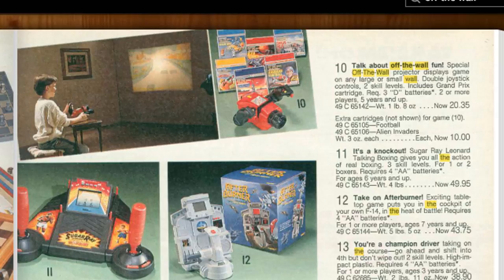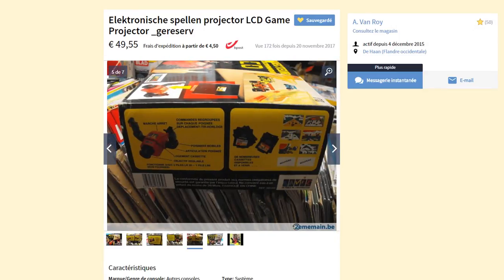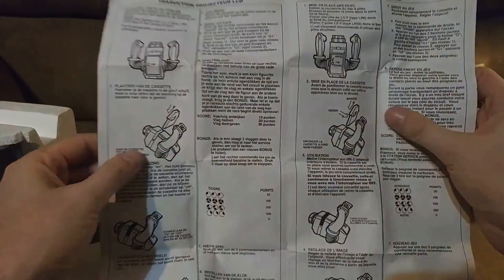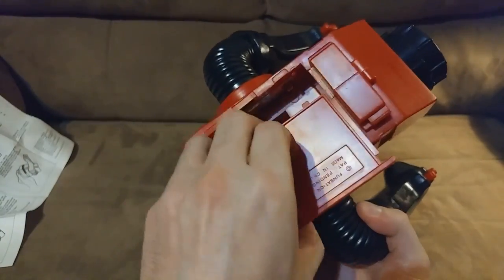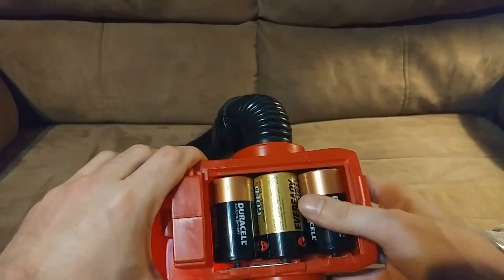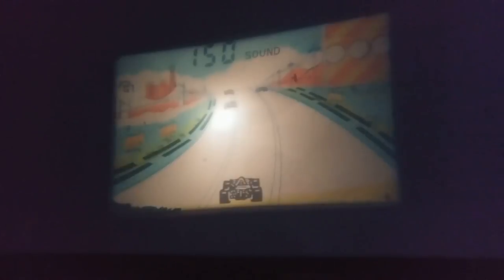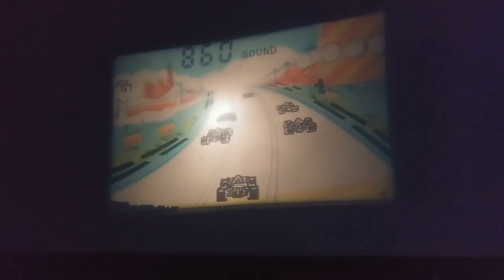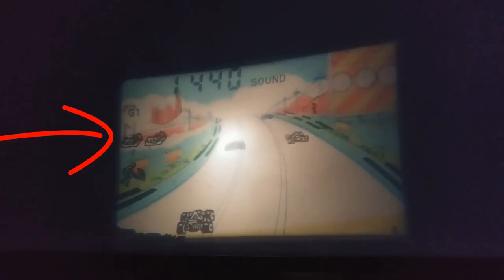Off-The-Wall Projector Video Cartridge System: Unboxing, Gameplay, Review | Retro Game Living Room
The Off-The-Wall Projector Video Cartridge System is an extremely rare video game console made by Funsation and localized in France by Savie. This is the first ever video of the system to appear online.

The console was released in 1989. The video covers its history, then does an unboxing, followed by gameplay and a review.